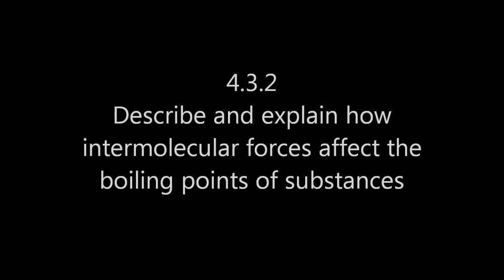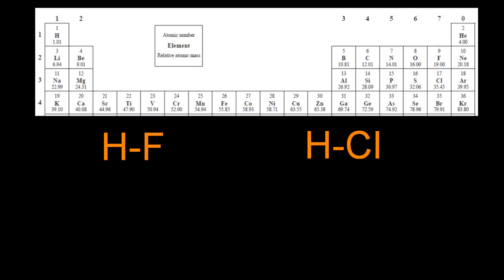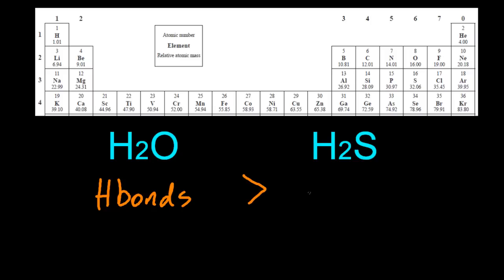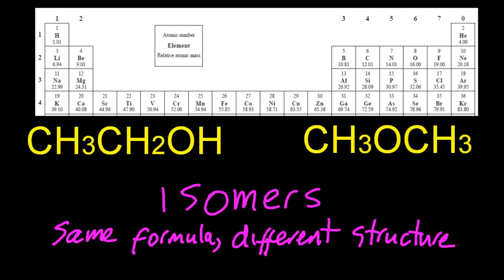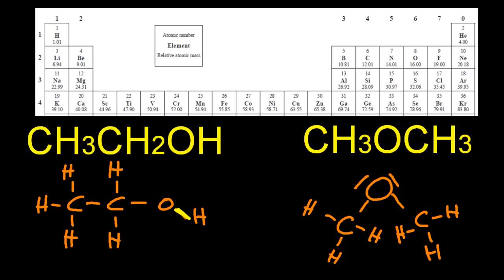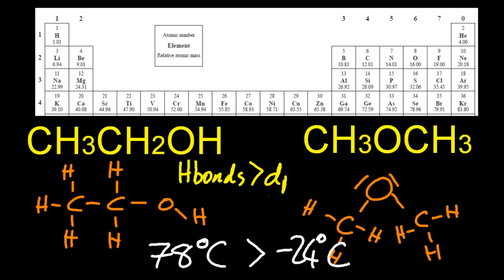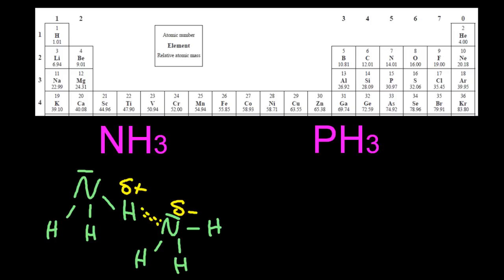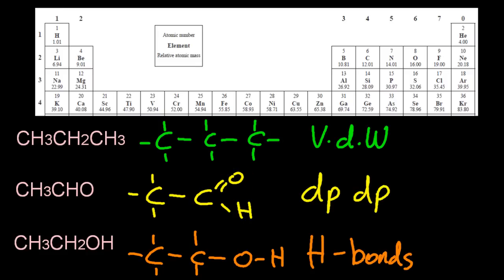4.3.2 Describe & explain how intermolecular forces affect boiling points IB Chemistry SL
Intermolecular forces must be broken to boil a substance.  Hydrogen bonds are the strongest intermolecular force, then dipole-dipole attractions and the weakest is Van Der Waals.